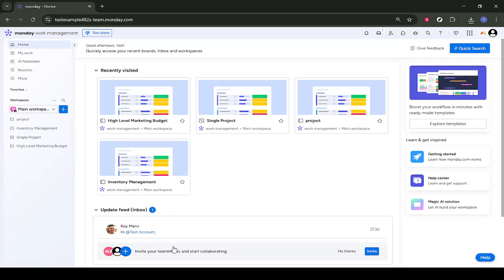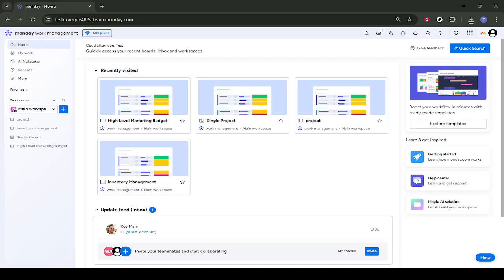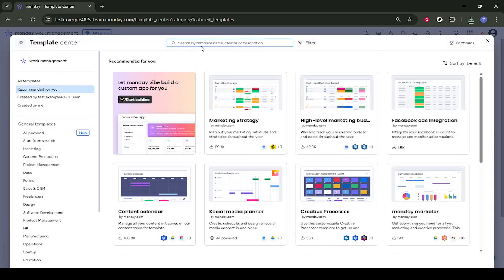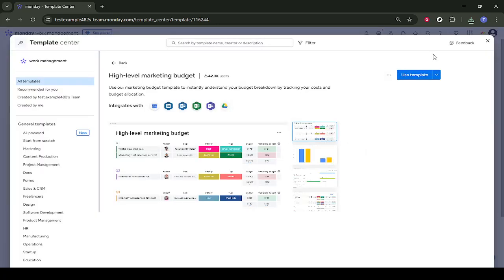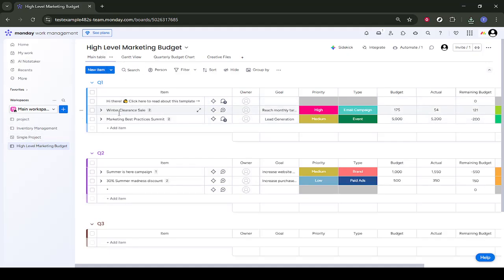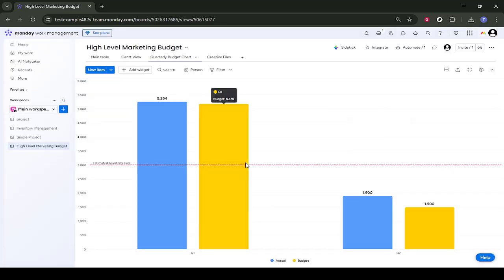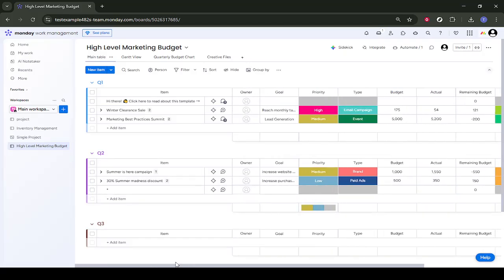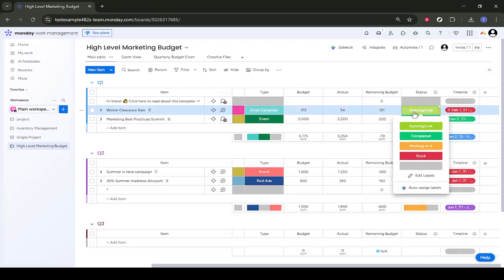How To Manage Budgets And Expenses On Monday.com [2026 Guide]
In today's video we cover: Smartsheet tutorial, Smartsheet tips, using Smartsheet, Smartsheet conversations, project management tool, team collaboration, productivity software, Smartsheet features, online collaboration, task management, Smartsheet for beginners, how to use Smartsheet, digital workspace, project tracking, Smartsheet guide, improving communication, workflow management, Smartsheet best practices, managing conversations

-Google Drive
-Google Meets
-Google Sheets
-Google Chrome
-Google Forms
-Google Gmail